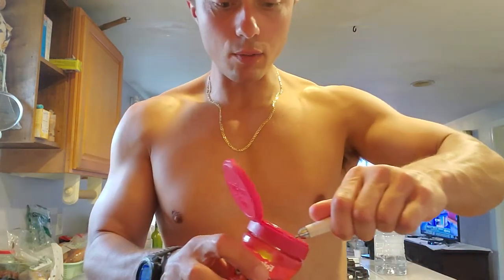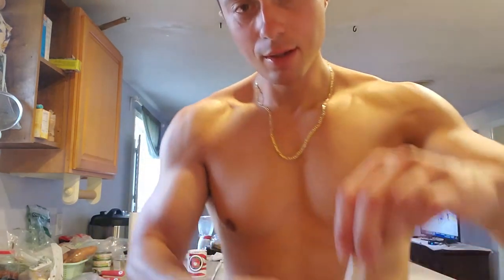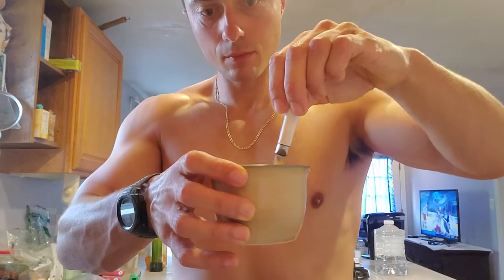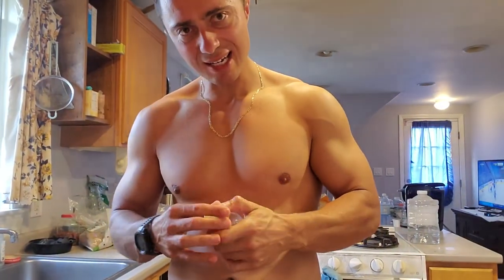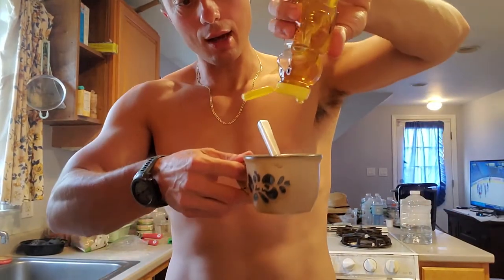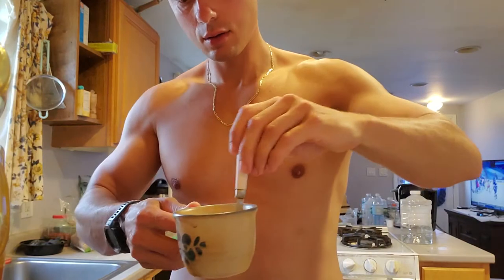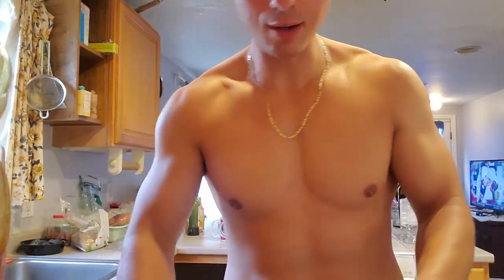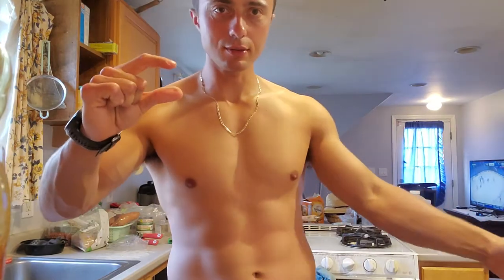How I make Folgers Instant Coffee in the microwave!